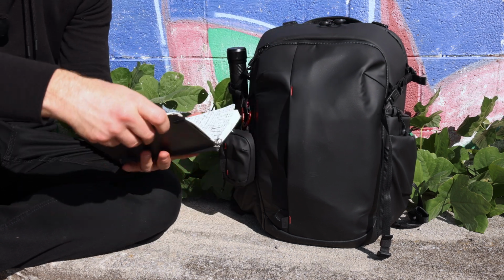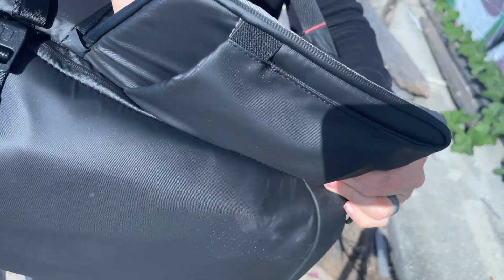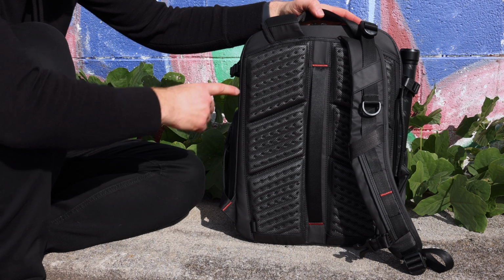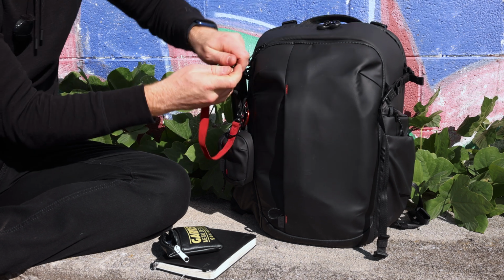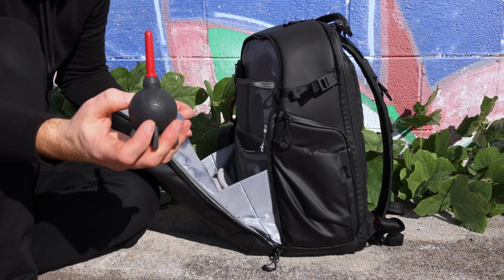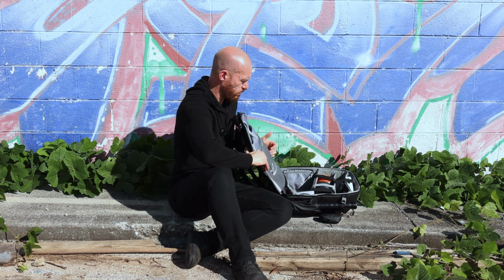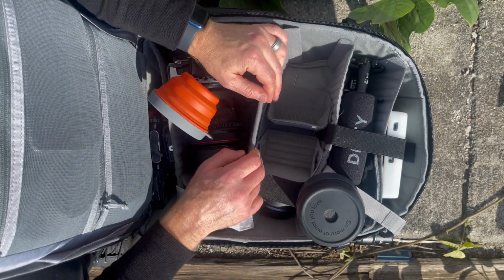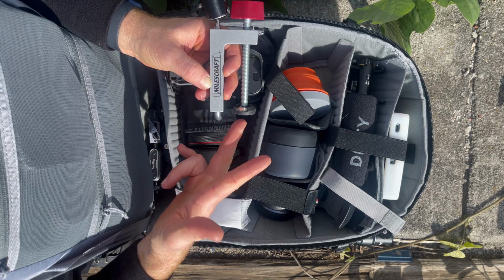Why can’t all camera backpacks be this good? Ulanzi BP09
The best camera backpack costs half of what the other good backpacks cost. This is a review of the Ulanzi BP09.